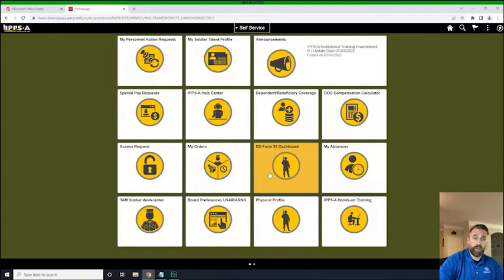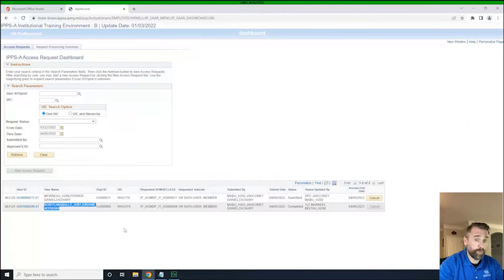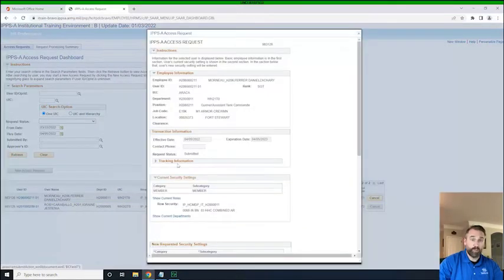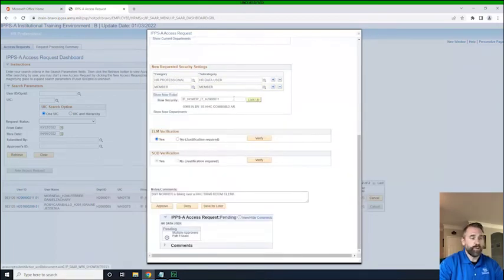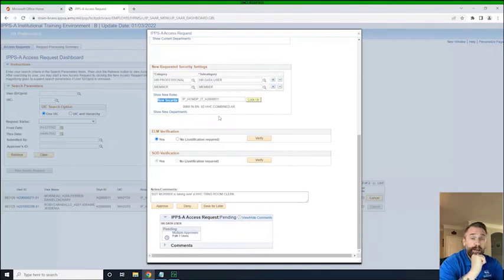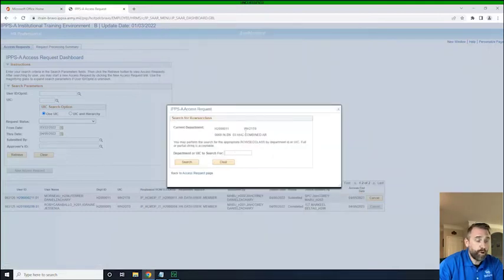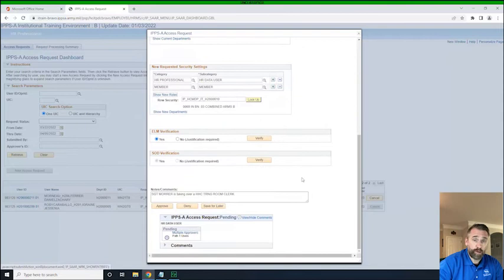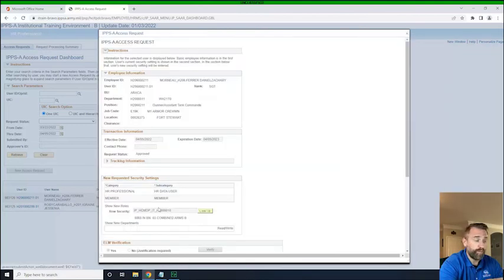Approve an Access Request | IPPS-A R3 | VALIDATOR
@IPPSA is coming and in order to get access, VALIDATORS need to approve access requests submitted by MEMBERS and HR PROs.  This video offers validators a visual review of approving access requests and offers some other insight for VALIDATORS as they assume their role in IPPS-A.

Video begins at 00:44